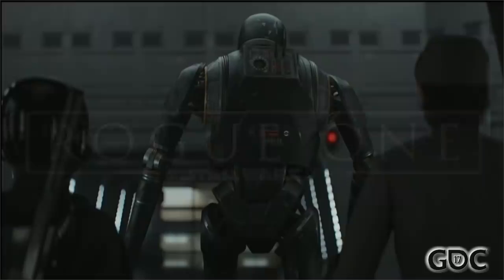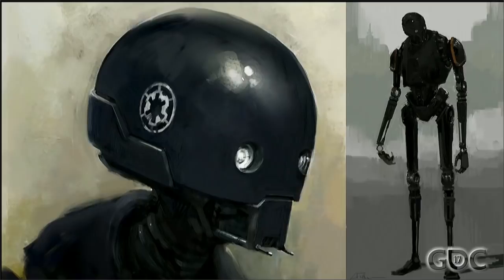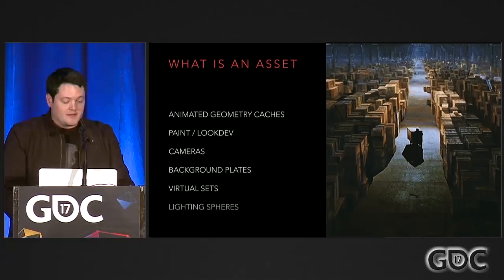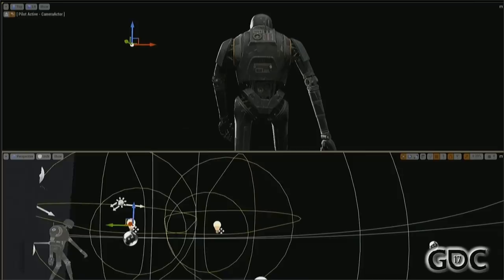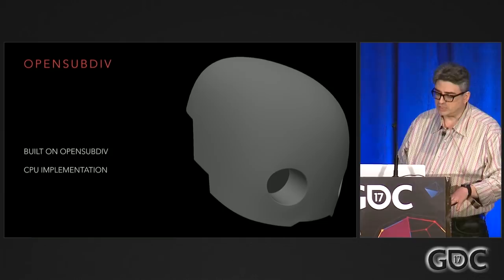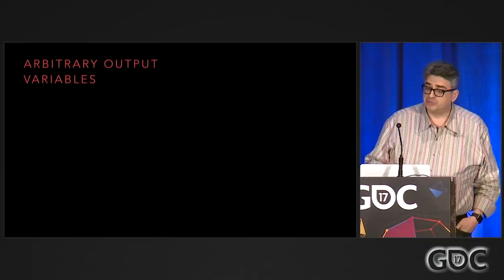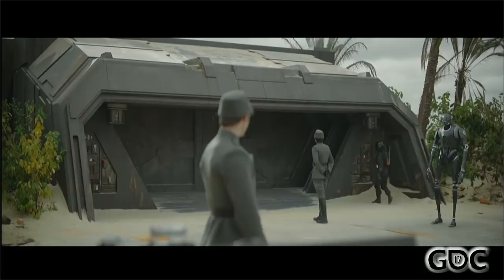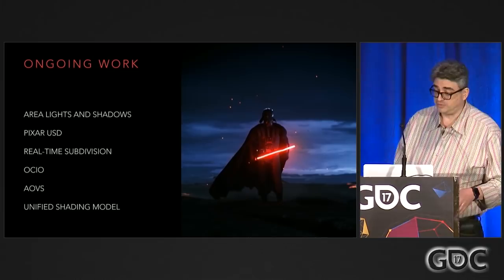Real Time Rendering for Feature Film: Rogue One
In this 2017 GDC talk, ILM's John Knoll and ILMxLab's Roger Cordes and Naty Hoffman discuss the proprietary rendering technology (inspired by video games) that the team created and the challenges and lessons learned by creating a real time hero character for Rogue One: A Star Wars Story.